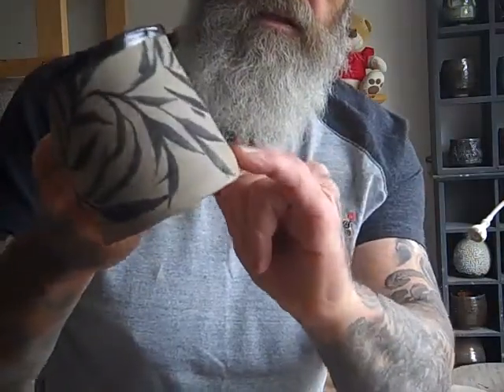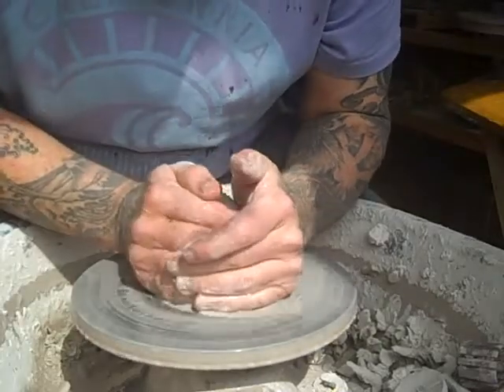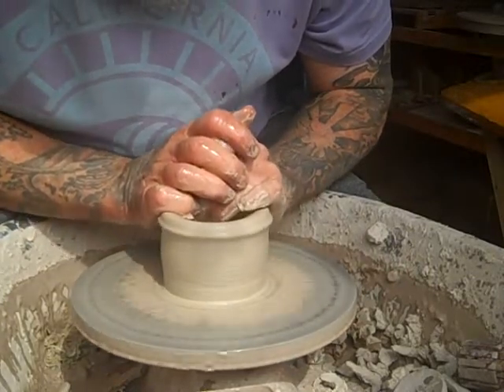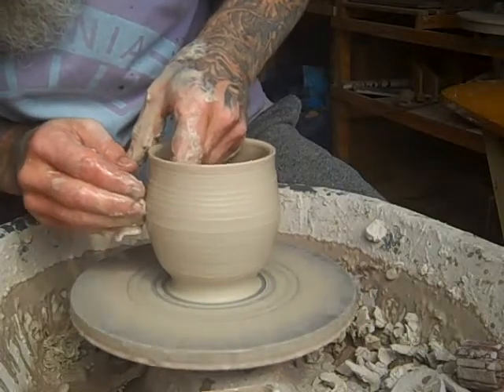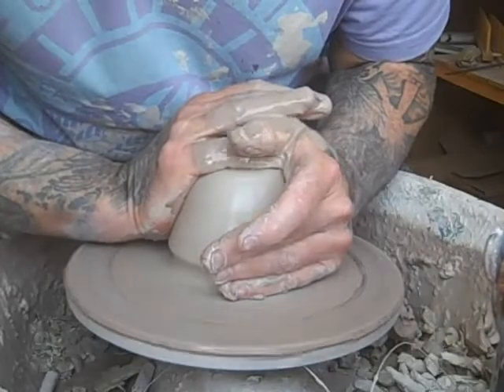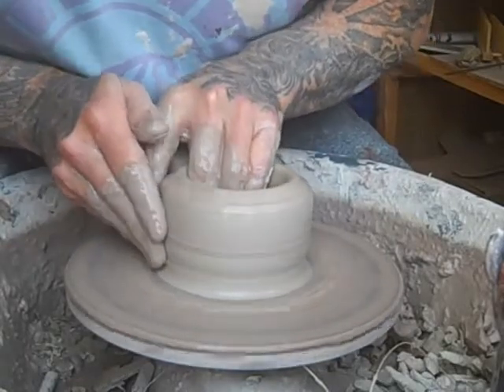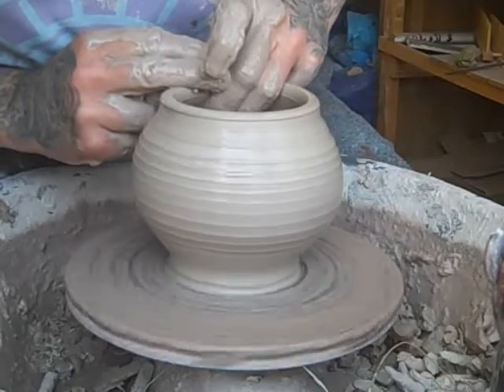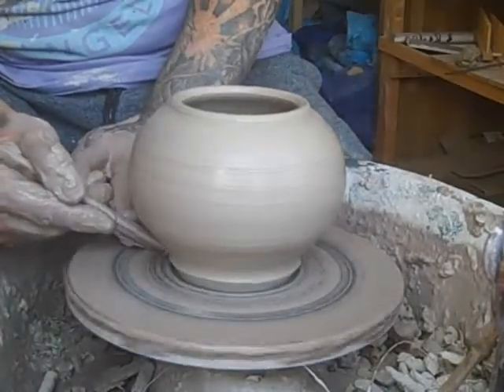coping with corona video diary day 44 a bit of throwing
Ma,